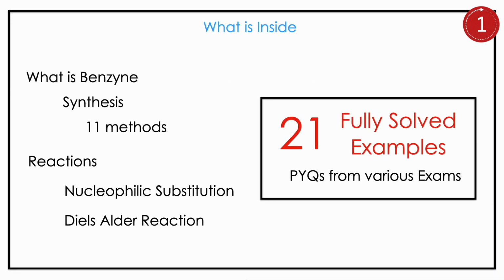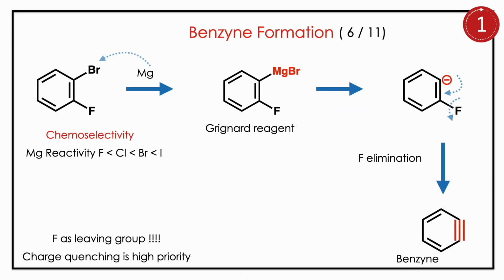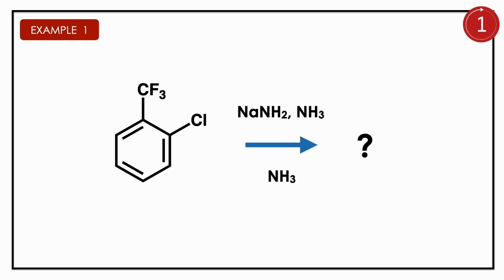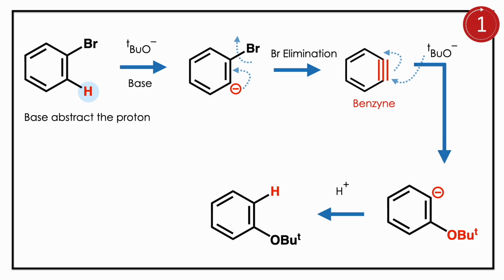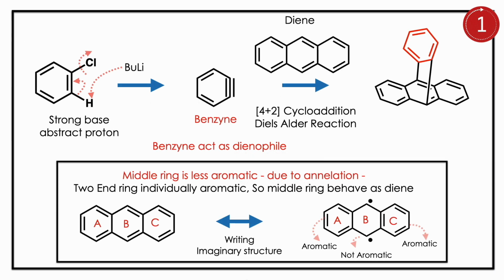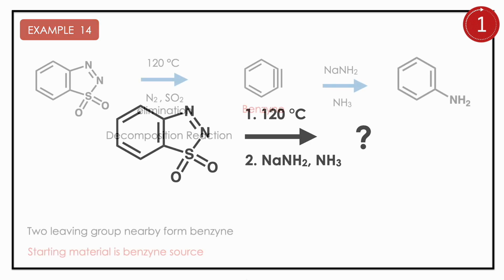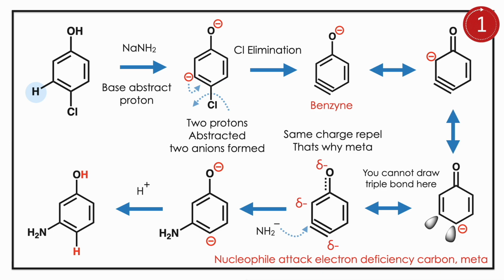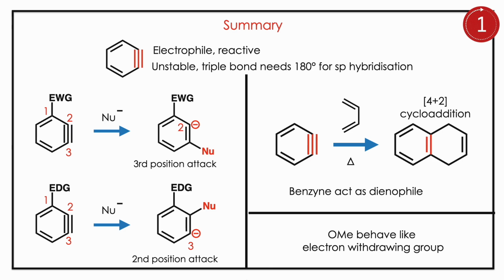What is Benzyne Mechanism ?🧪😊👍 What is Benzyne Intermediate ? JEE NEET NET JAM SET GATE Chemistry